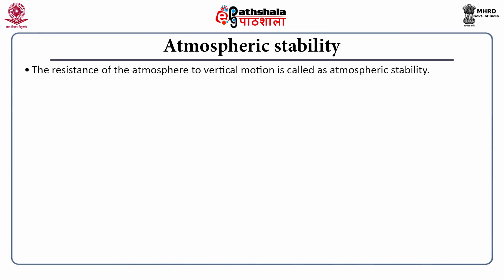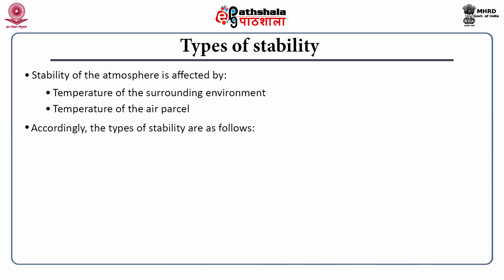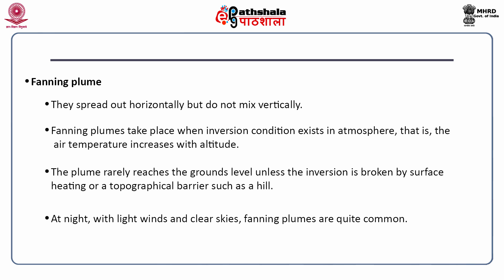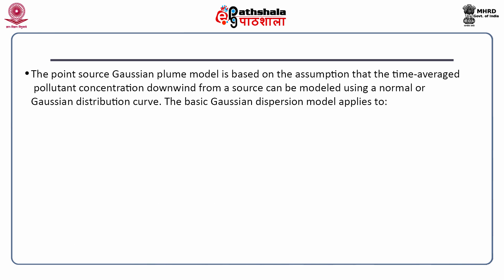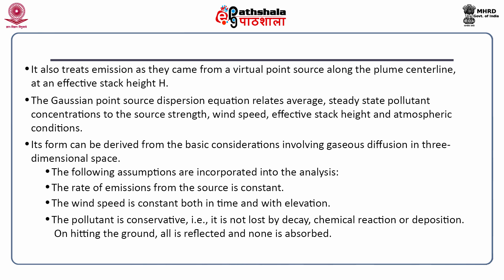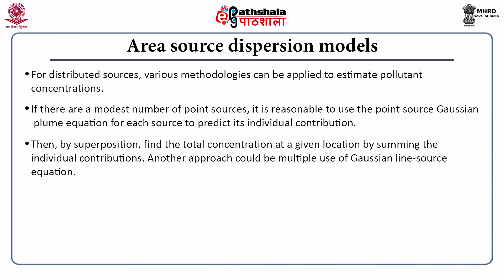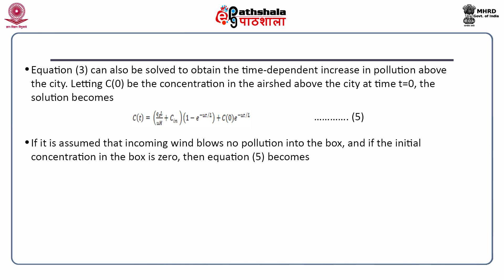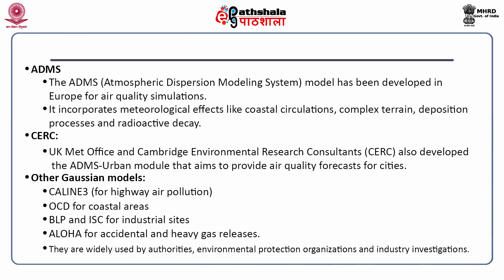Plume Behaviour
Subject:Environmental Sciences
Paper: Atmospheric processes